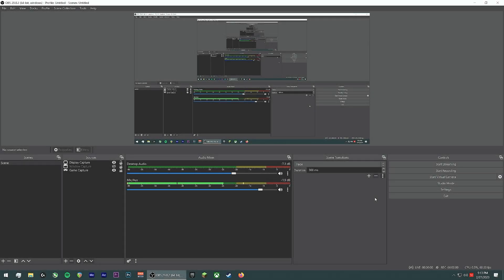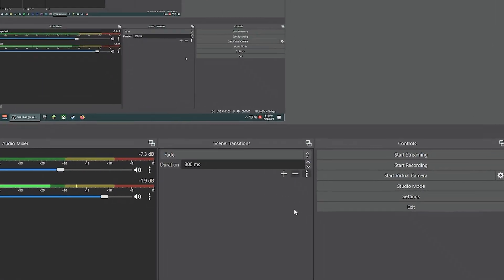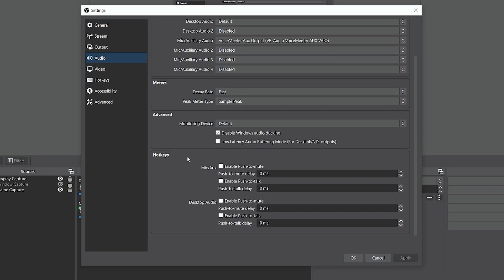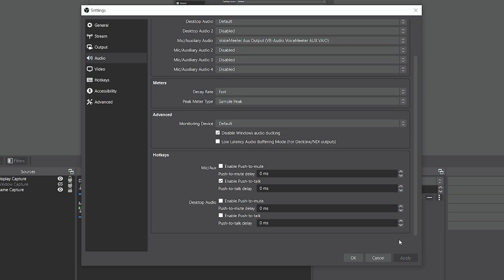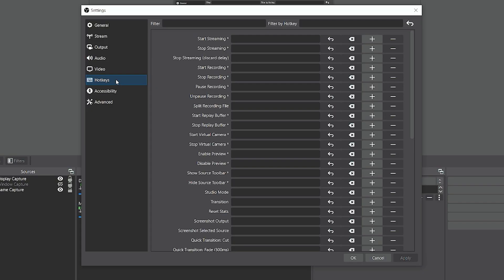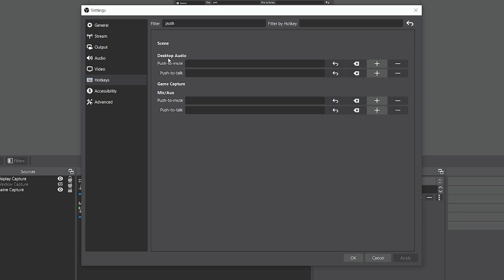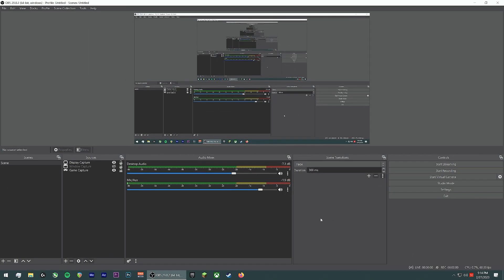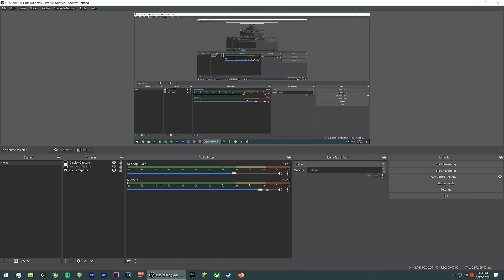How to Quickly Setup Push to Talk - OBS Studio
Hey Dweebs!

In this quick tutorial we go over how to setup push to talk in OBS Studio. Simple and easy feature for creators who may have a less than ideal noisy background. You can easily pair the hotkey with a stream deck or USB foot pedal as well!